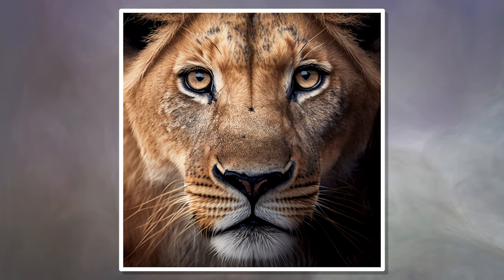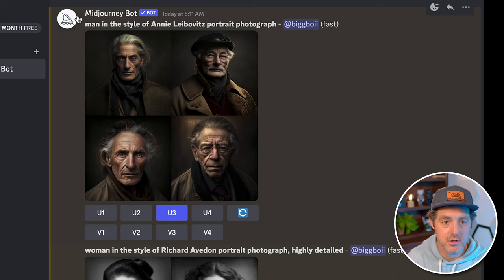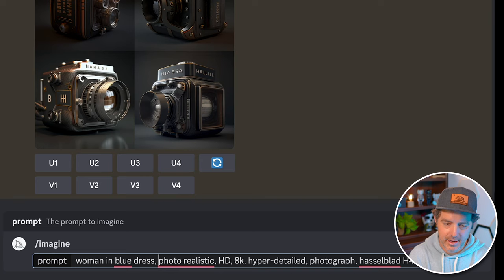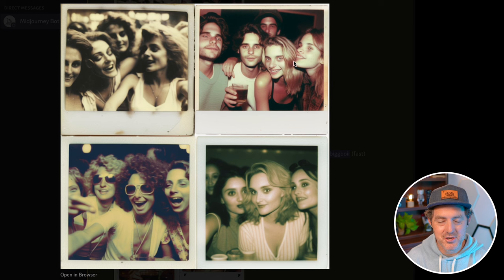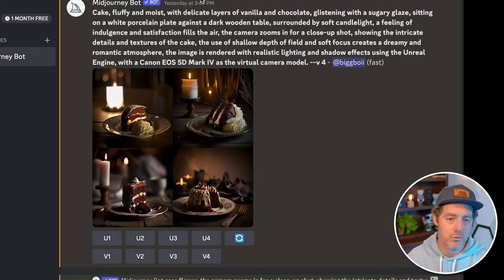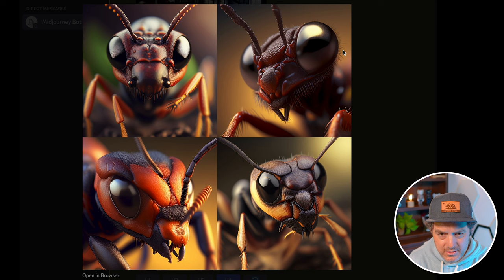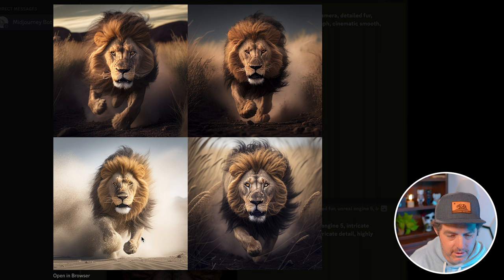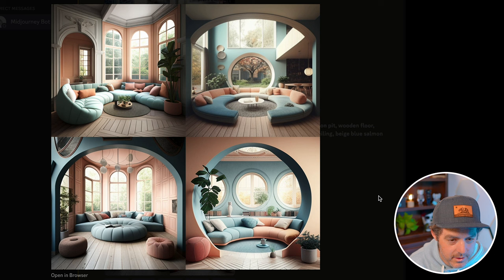MidJourney Prompts to achieve HYPER REALISM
In this tutorial, I'll show you how to get hyper-realistic images using MidJourney prompts or the Leonardo.ai platform. If you're working on a project that requires hyper-realistic images, then you need to check out this tutorial!

0:00 - Intro
0:25 - Portraits
6:22 - Food
8:10 - Nature
10:55 - Architecture
12:16 - Outro